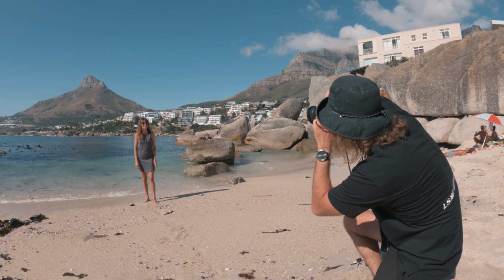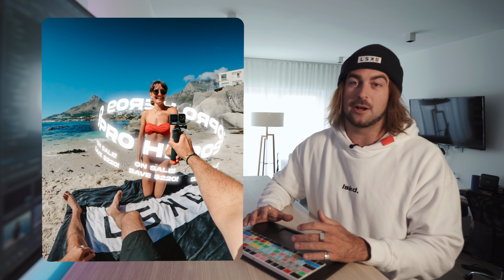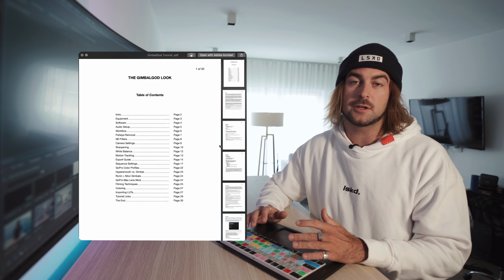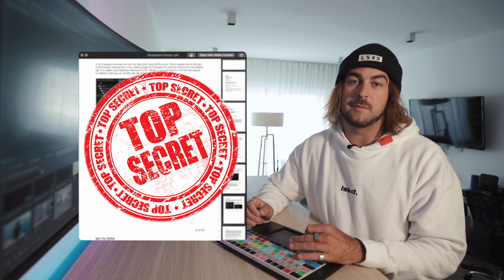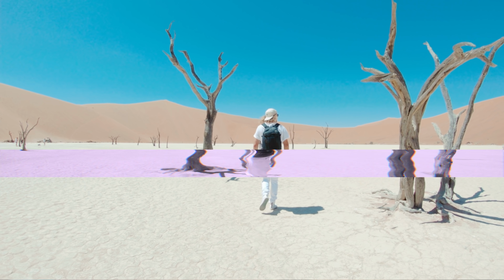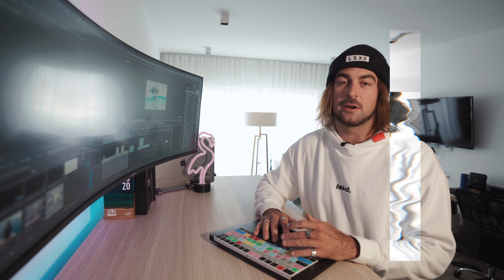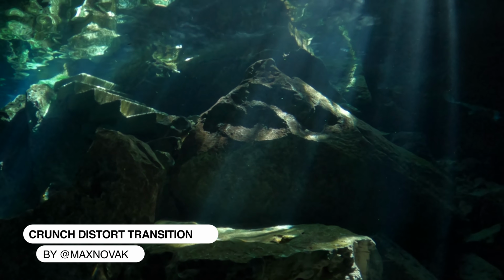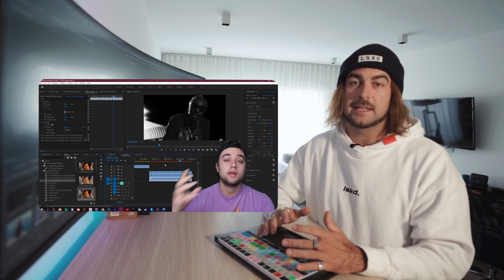How to Edit GoPro Videos in 2021!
How to Edit GoPro Videos in 2021. GoPro video editing using the new Creator FX Bundle from the best content creators online! You've just found the best Content Creator pack of digital assets of Transitions, Sound effects, presets, luts, overlays, Lens Flares , tutorials and more!

My Laptop: (Macbook Pro retina 16’’)
SSD Harddrive